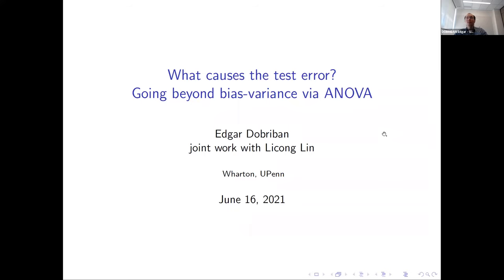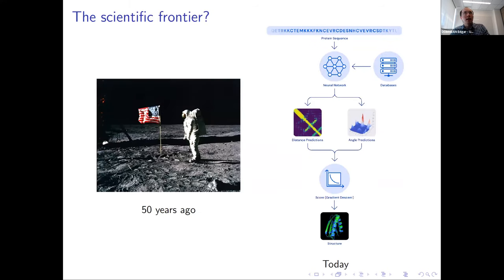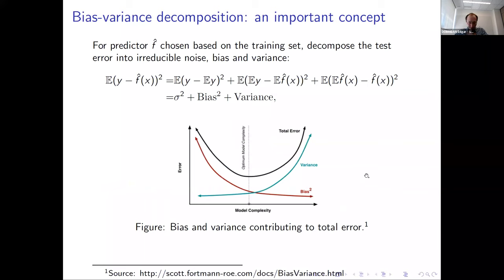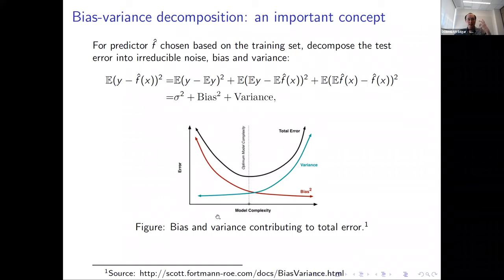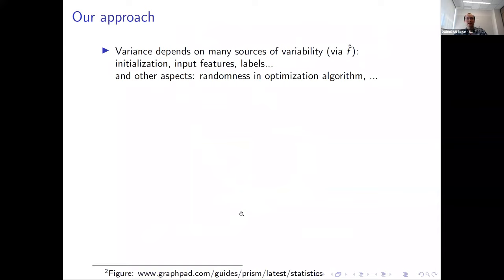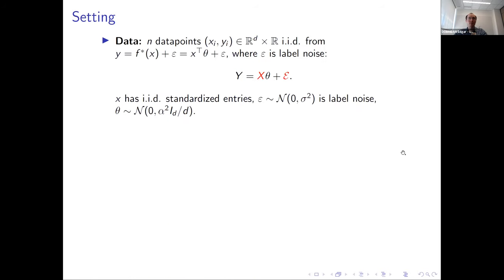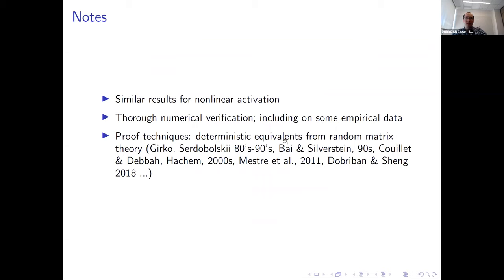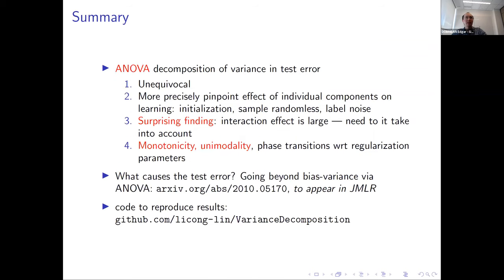What Causes the Test Error? Going Beyond Bias-Variance via ANOVA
Speaker: Edgar DOBRIBAN (University of Pennsylvania, USA)

2021_06_17-18_40-smr3602.mp4